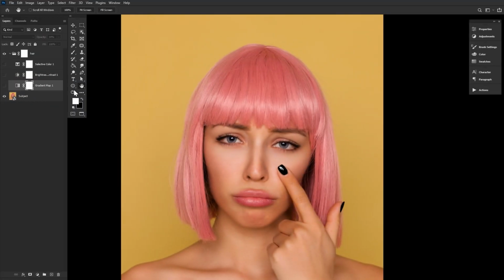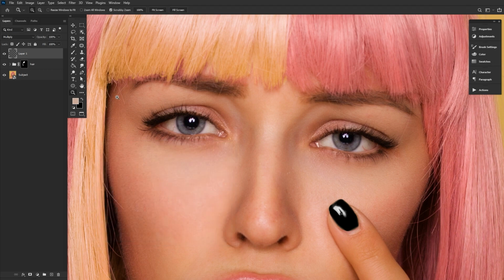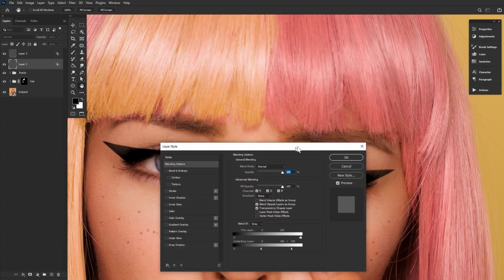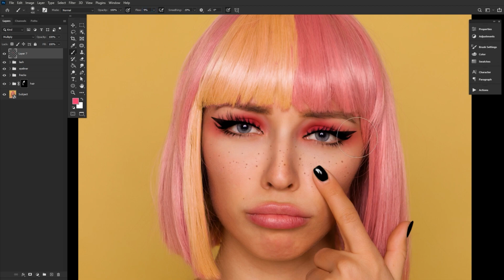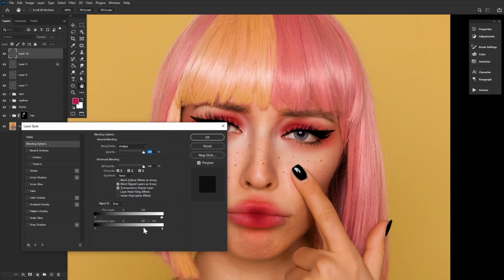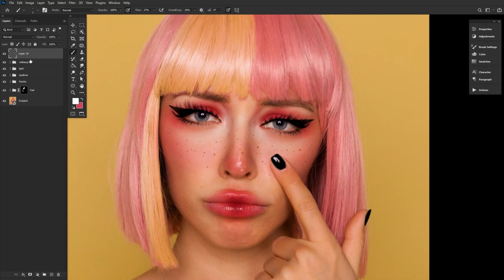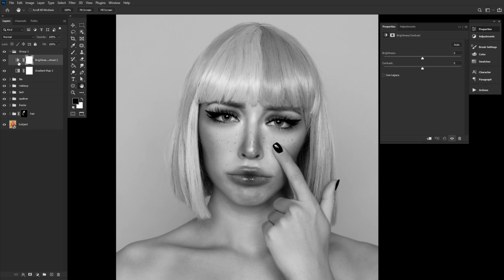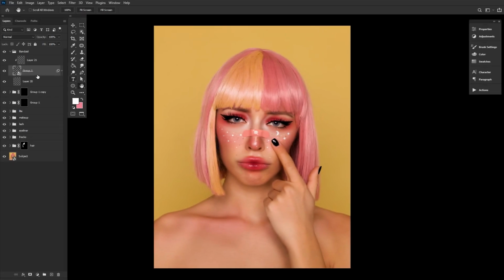E-Girl Makeup Photoshop Tutorial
Do you want the ‘Belle Delphine’ inspired E-Girl look WITHOUT spending the $$$ on makeup? In this video Abbey Esparza will show you how… in Photoshop! You’ll learn how to re-colour hair, and add lipstick / eye shadow / eyeliner / blush / freckles and eyelashes. Tonnes of digital makeup tricks in this walkthrough.

Adobe Stock: Girl (File 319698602), Eyelash used for Lash Brush (File 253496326)